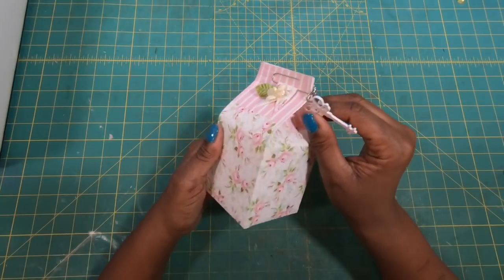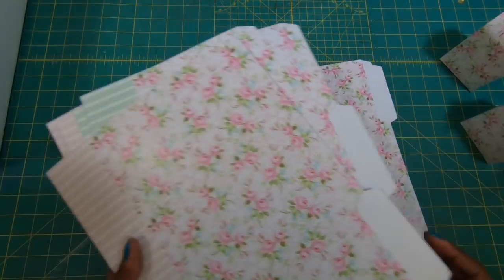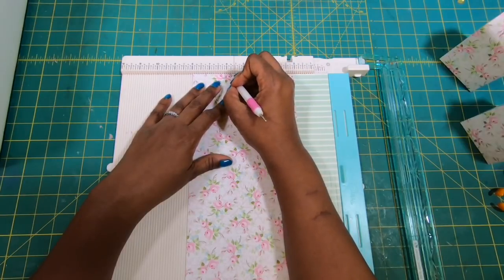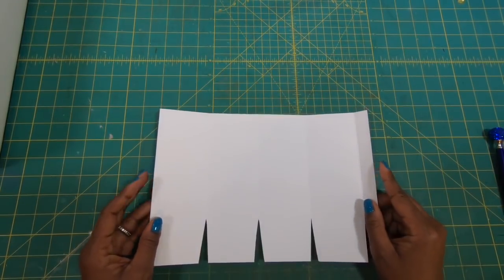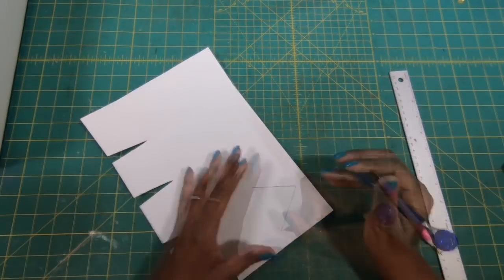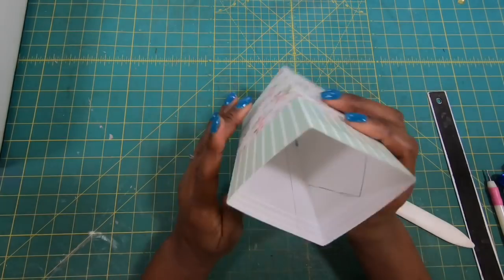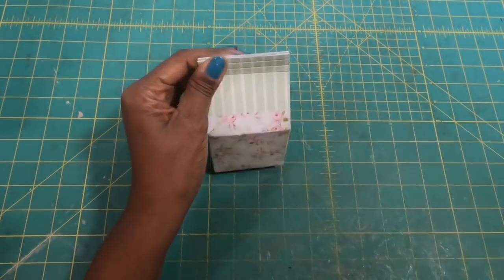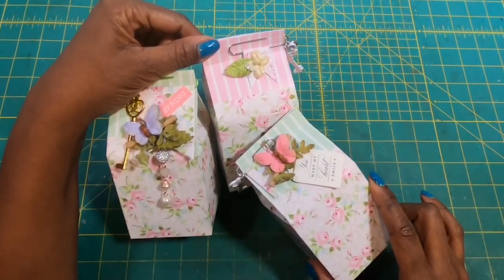IDEA #2 MOTHER’S DAY GIFT SERIES! Make And Give These Easy Milk Cartons. EASY MILK CARTON TUTORIAL!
NEED A MOTHER’S DAY GIFT OR A GIFT FOR A FRIEND?  These easy to make milk cartons are truly the bees knees!  Not only are they super easy to make, but they are perfect for showers, birthday, Mother’s Day, etc!  Make these super easy mi,m cartons along with me.

File folders

1 inch double sided TEAR TAPE
Bone Folder